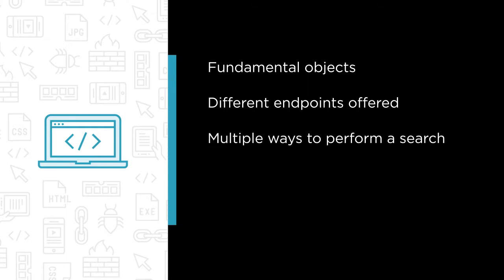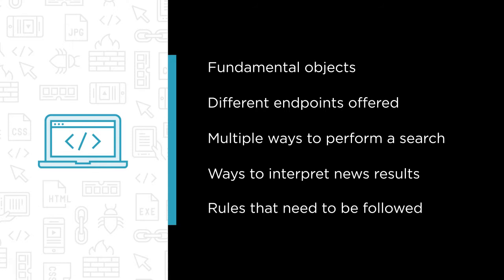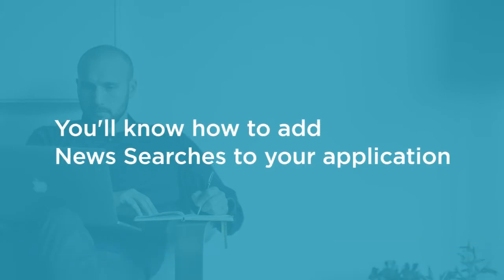Microsoft Bing Skills: Microsoft Cognitive Services: Bing News Search Course Preview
Join Pluralsight author Matthew Soucoup as he walks you through a preview of his "Microsoft Cognitive Services: Bing News Search" course found only on Pluralsight.com. Build your technology skills with Matthew’s help by learning about the different endpoints that Bing News Search offers – and how those endpoints offer different functionality based on the parameters sent in, the fundamental objects that make up Bing News Search – and how they fit together to return the headlines and more! Pluralsight.com to start learning Microsoft Bing skills today!